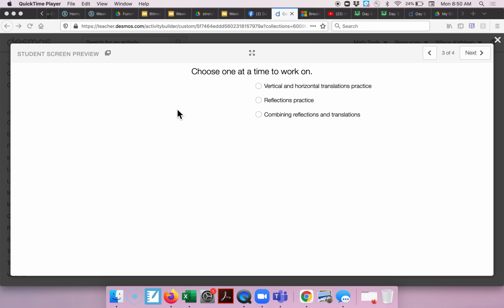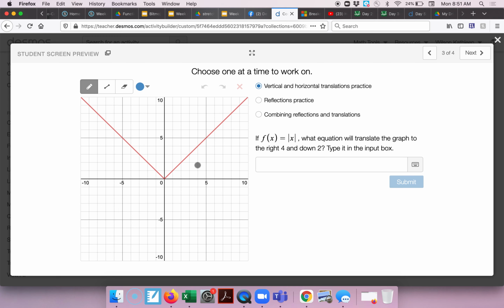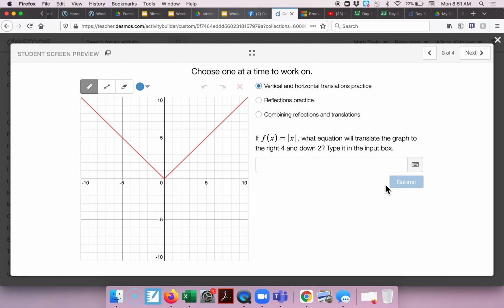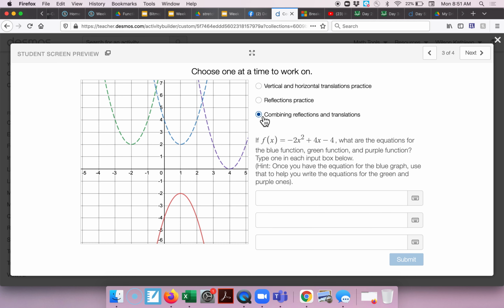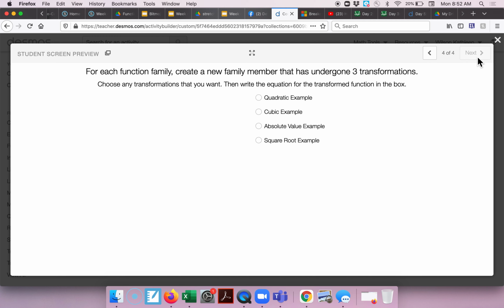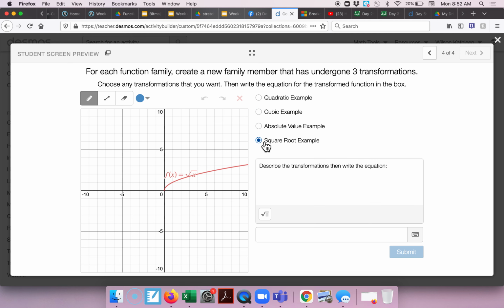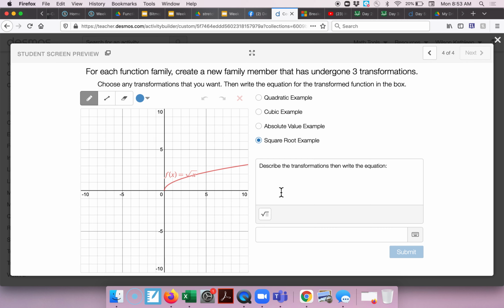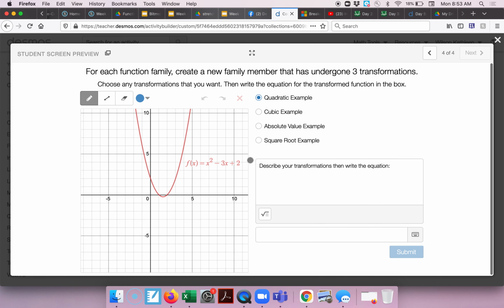Transformations Practice Video